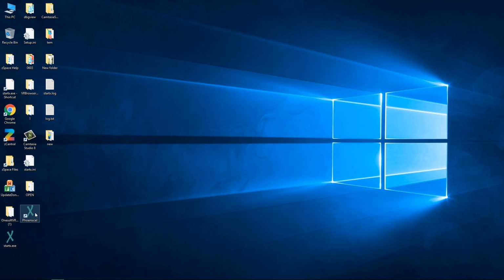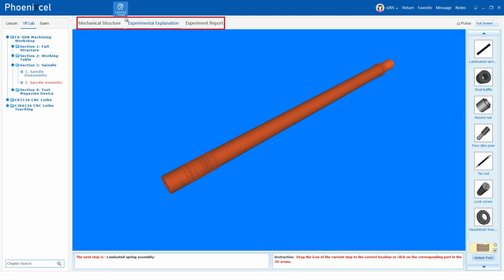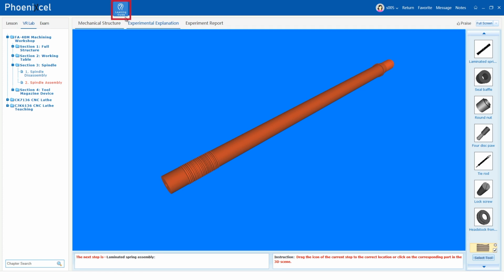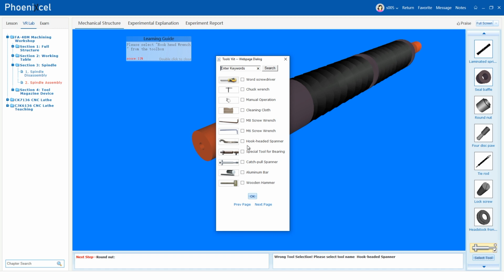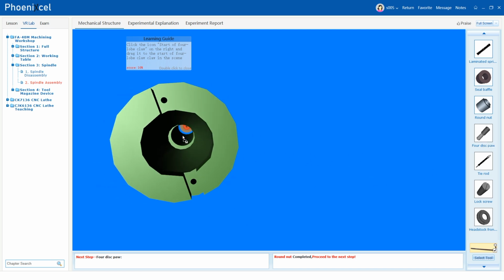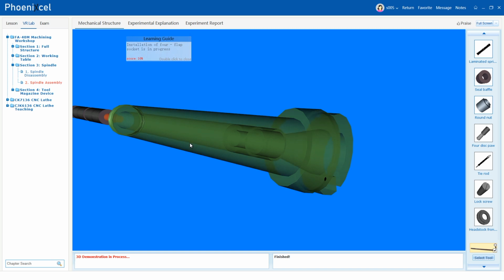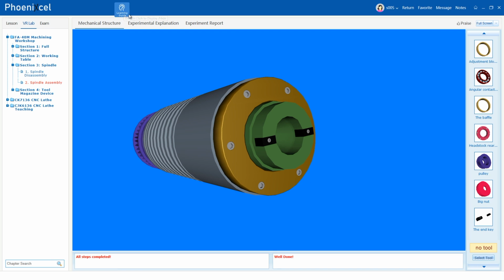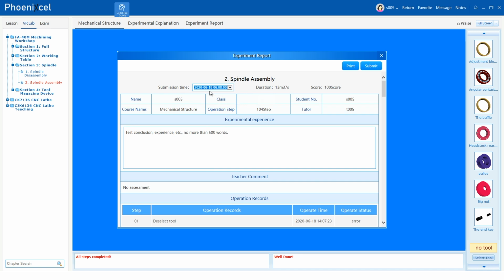CNC Spindle Assembly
This video demonstrates how a student can assemble a spindle of the CNC machine. It also showcases the recording of tools and steps on the assembling process before submitting to teachers.